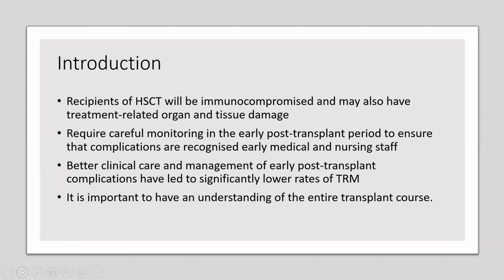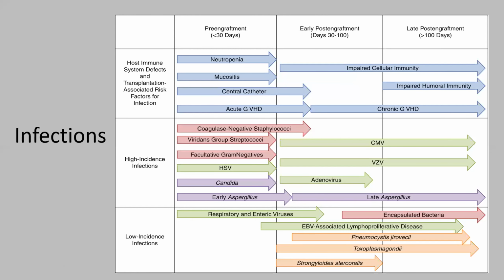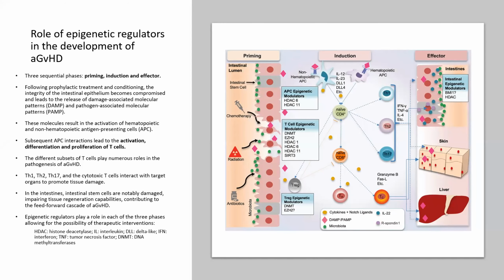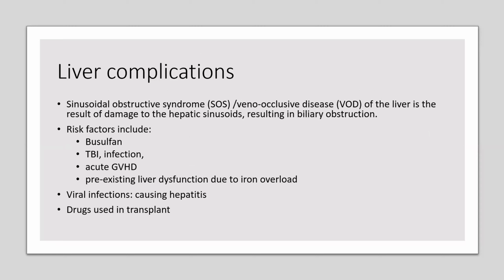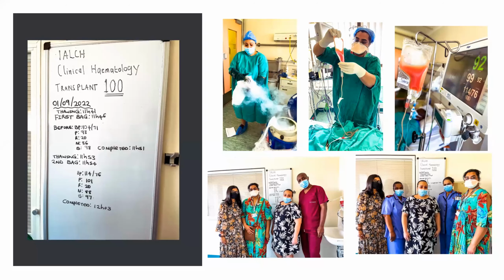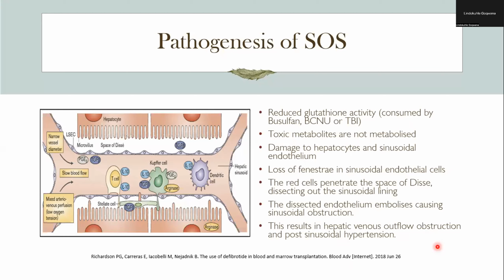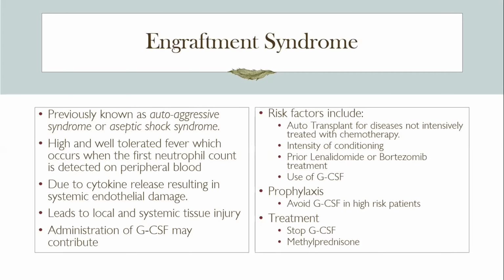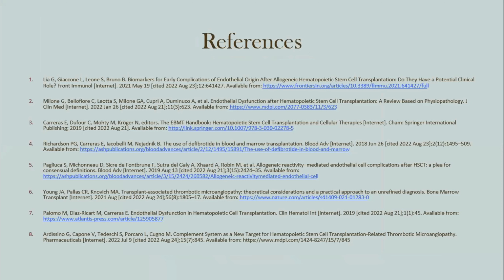05-09-2022 Early complications of Haematopoietic Stem Cell Transplantation